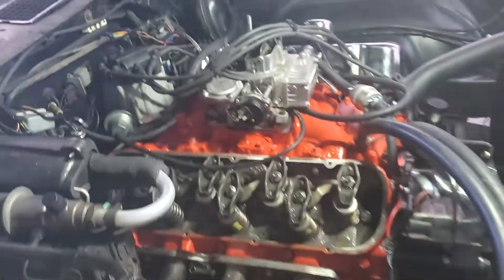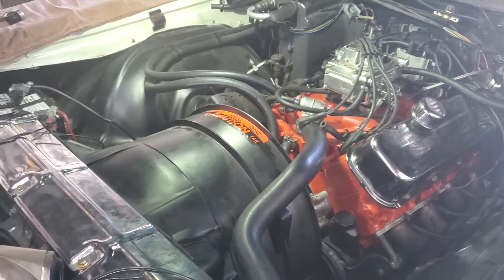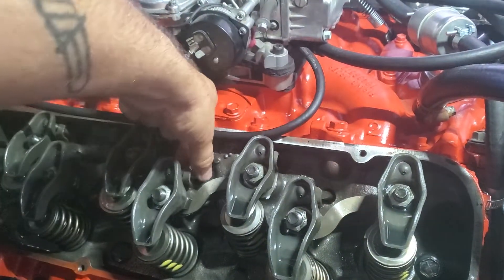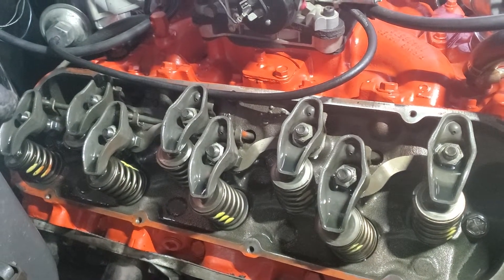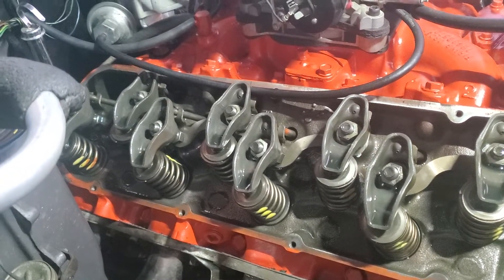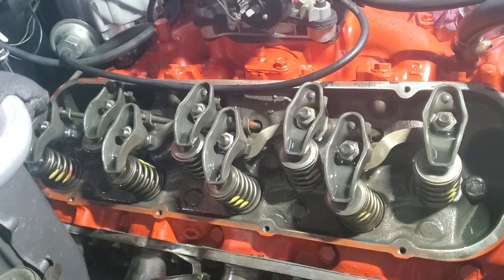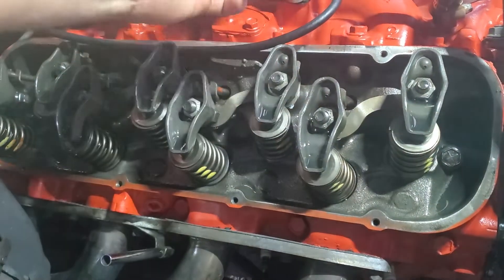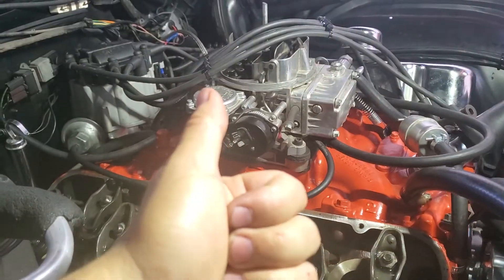454 big block hard to time bad idle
heres a big block that we had rebuilt but it wont time up heres what we have to do to clean up this issue